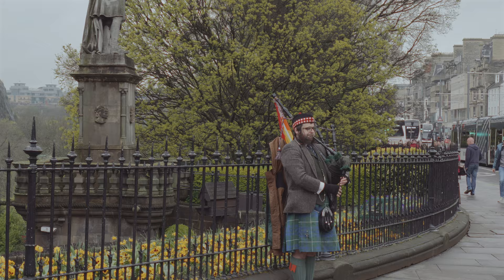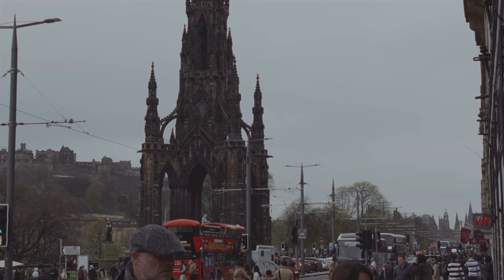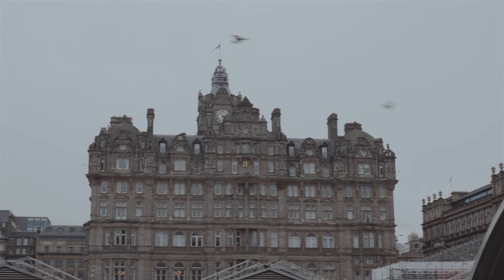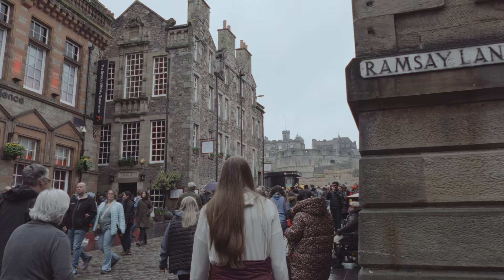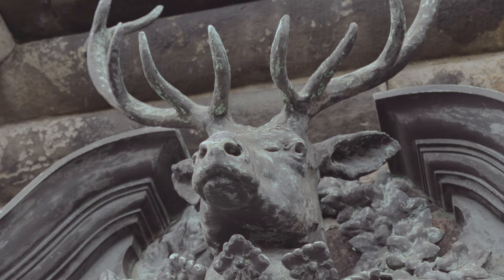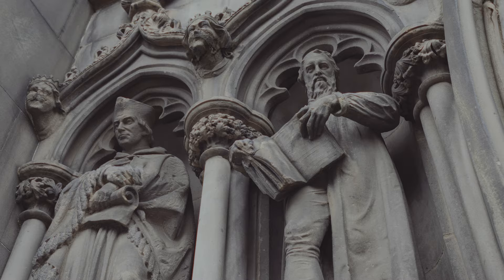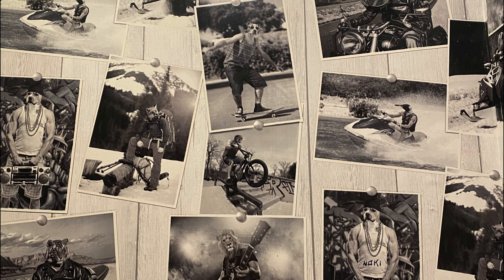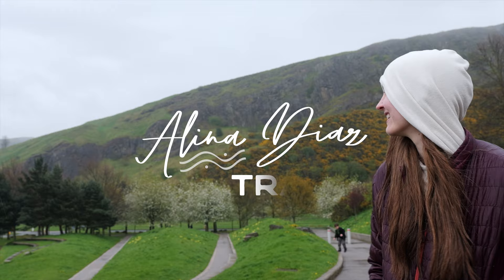Top 3 Hidden Gems in Edinburgh 2023 | Scotland Travel ep. 1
Edinburgh is a marvelous city and can have crowds to match! If you want to discover some spots off the beaten tourist path, this guide will give you all of the details you need in your discovery!

Chapters:
0:00 Intro to Edinburgh
0:31 The Royal Mile
1:16 Writers Museum
1:59 Princes Street Gardens
2:36 St. Bernards Well
3:24 3 Essential tips for Scotland travel

Follow along on Instagram for BTS and stories from the locations!